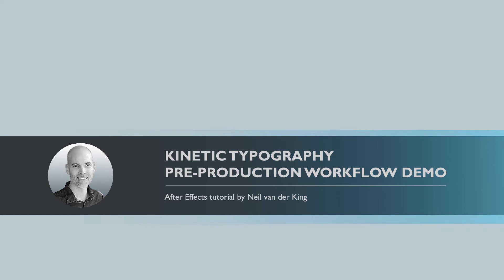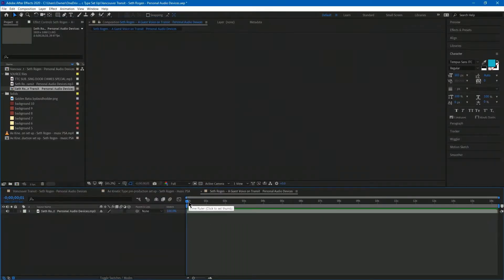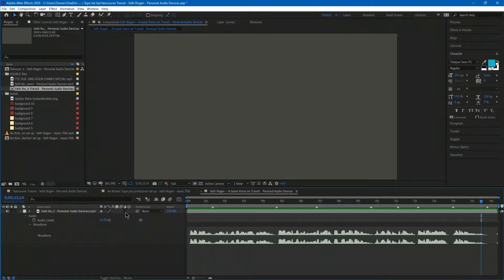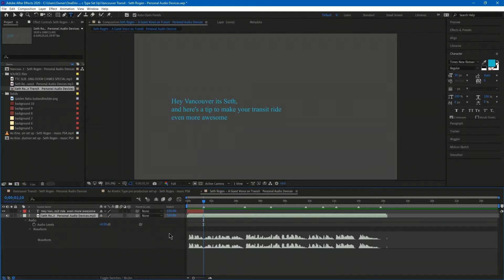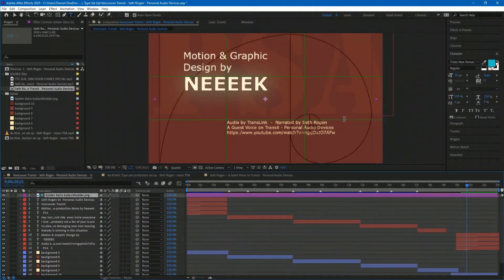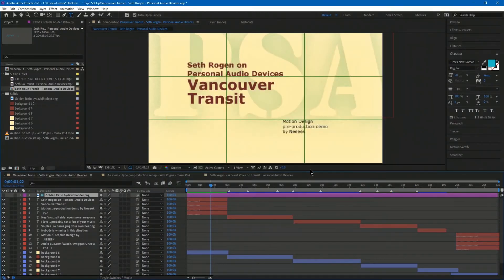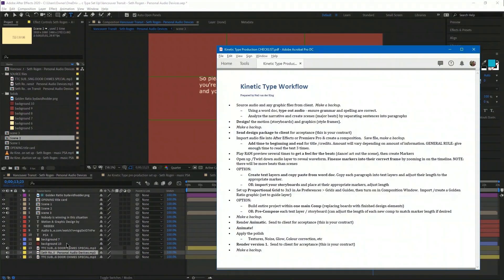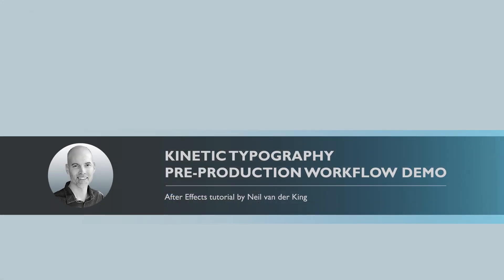Kinetic Typography Pre-Production in After Effects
The initial workflow for a motion design project based on an existing narration.

- Breaking down the audio and setting up the After Effects project with markers
- Access to project files, including the workflow checklist, is through the course LMS or by request.